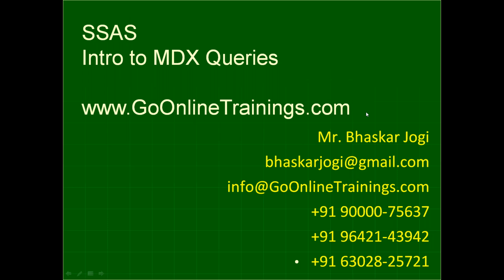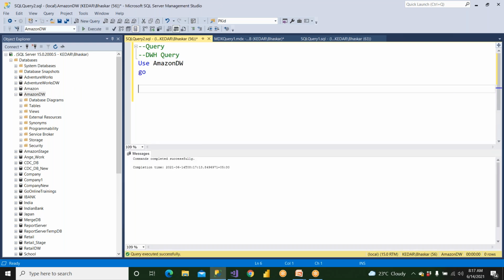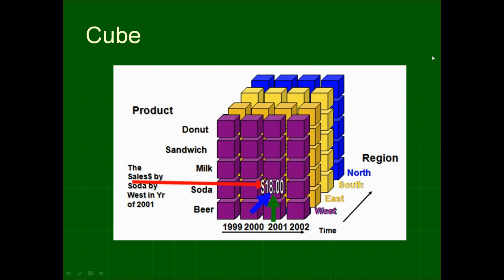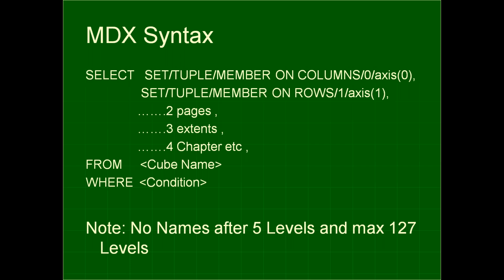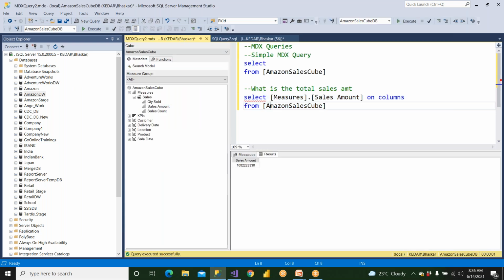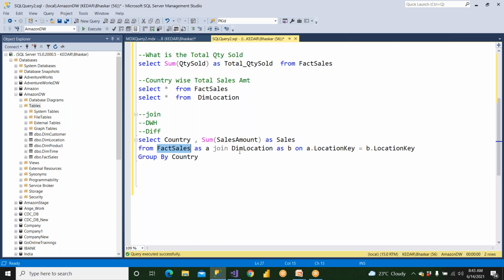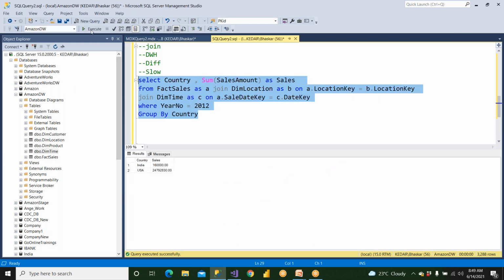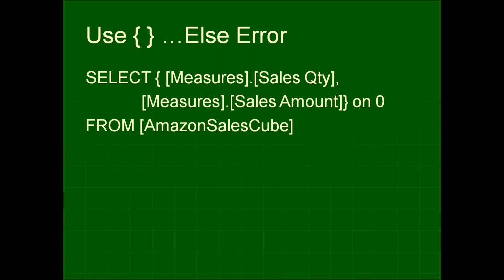MSBI ( SSAS ) Session 05 MDX Intro